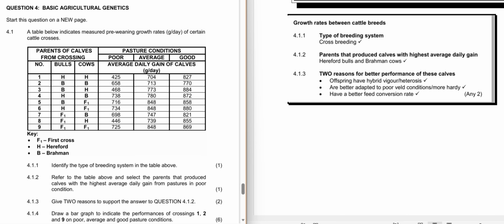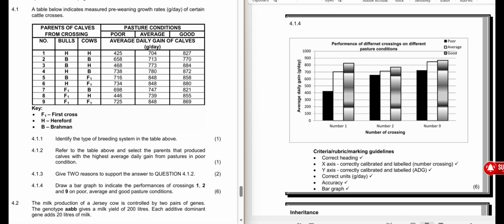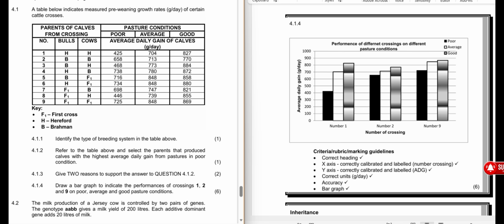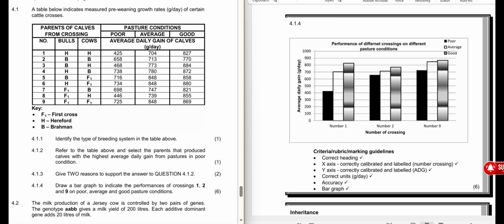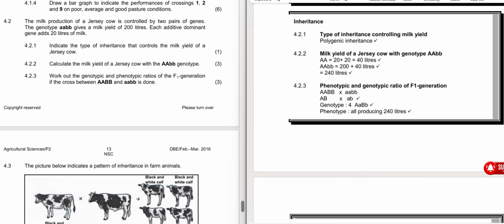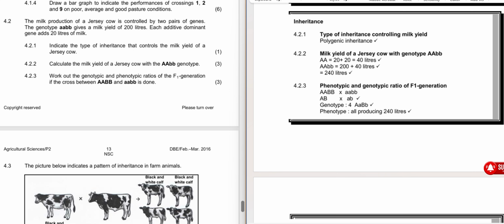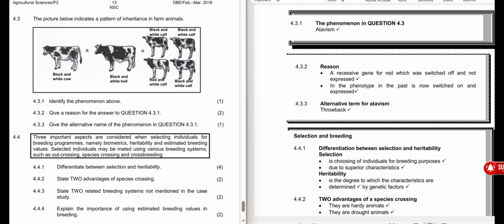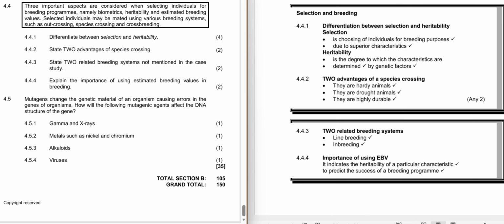grade 12 agricultural sciences paper 2 exam preparation 2016 march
Grade 12 Agricultural Sciences Paper 2 Exam 2016 March, Prepared by George.